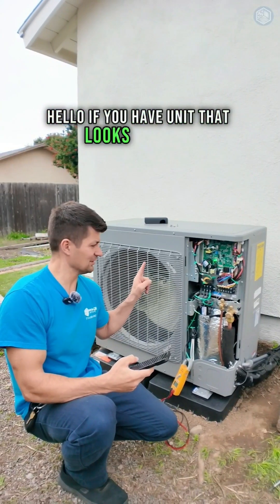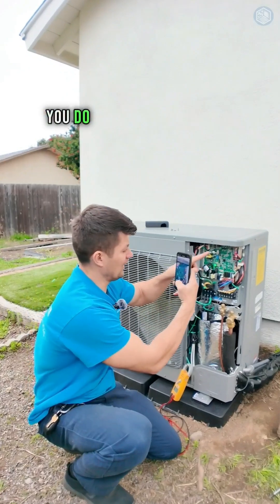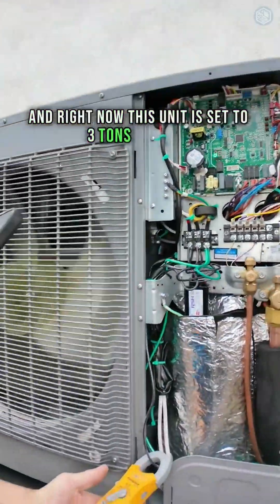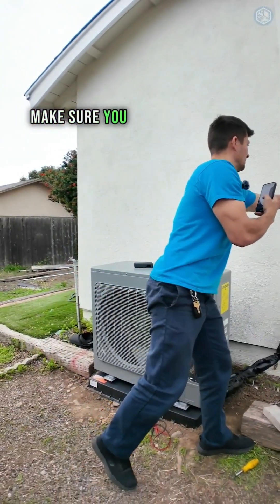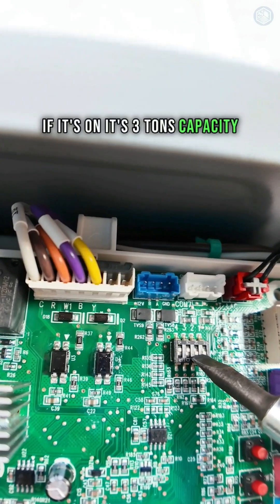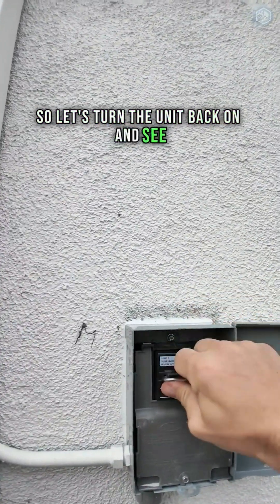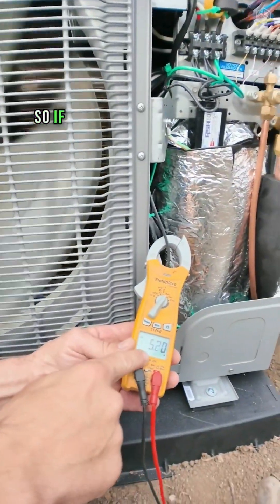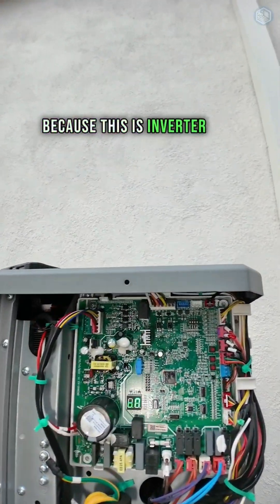SAVE ELECTRICITY BY CAPACITY SETTINGS ON HEAT PUMP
Learn how to adjust the capacity settings on your HVAC unit to optimize energy efficiency. In this short tutorial, we explore the dip switch settings inside the unit. By toggling the dip switch, you can adjust the capacity from 3 tons to 2 tons, potentially saving electricity. Watch as we demonstrate the process step-by-step, ensuring safety precautions are taken before making any adjustments.